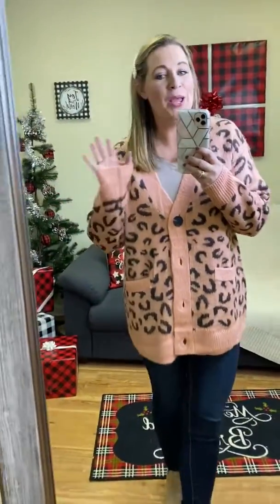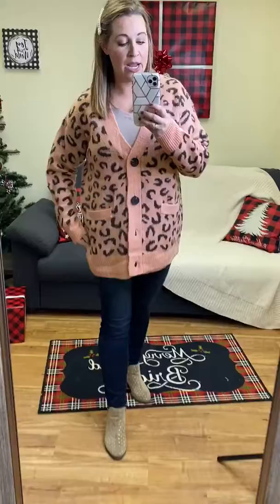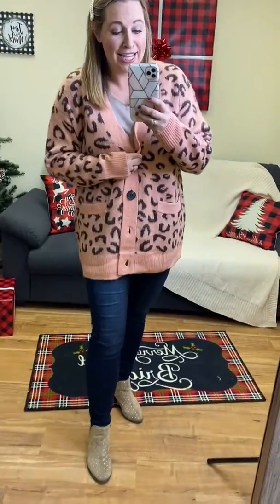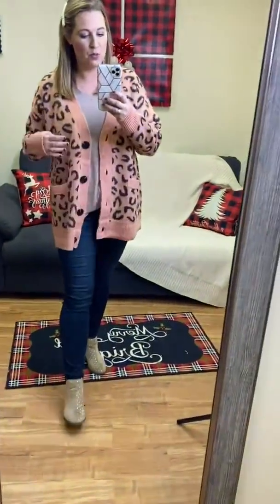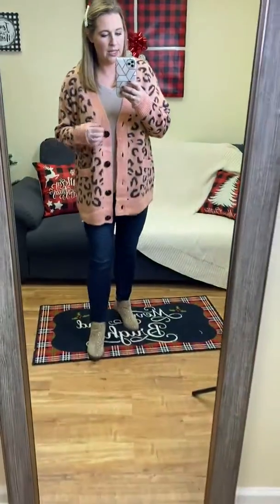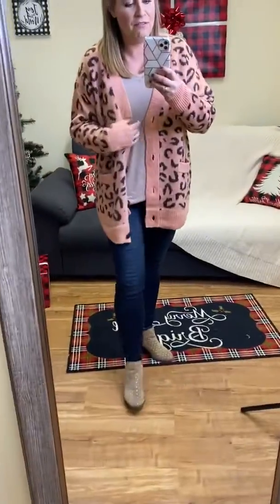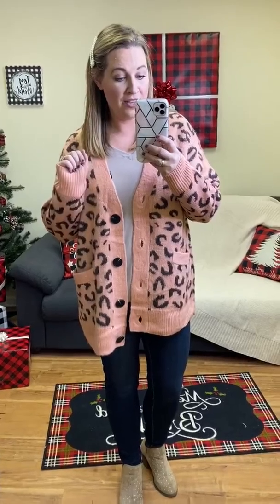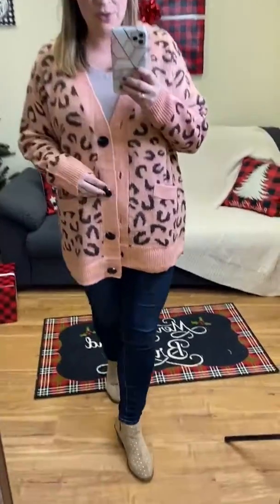Rose Animal Print Cardi Fit Video!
Rose Animal Print Cardi. 100% acrylic